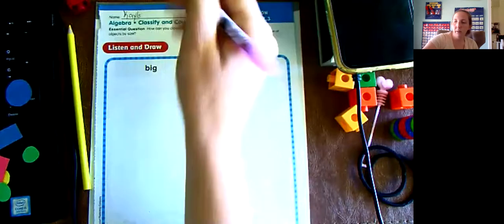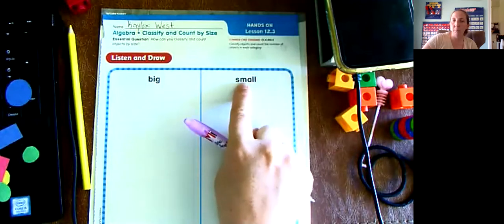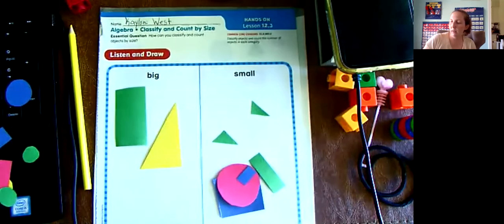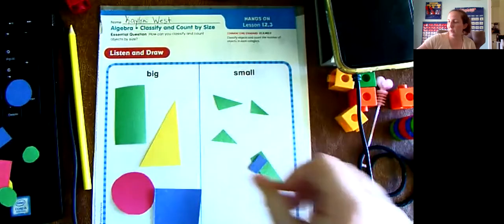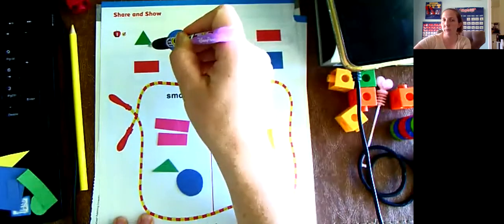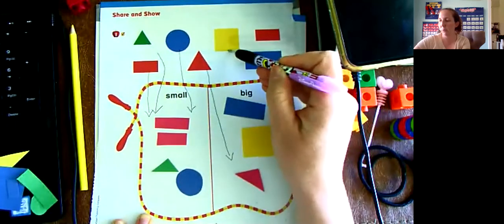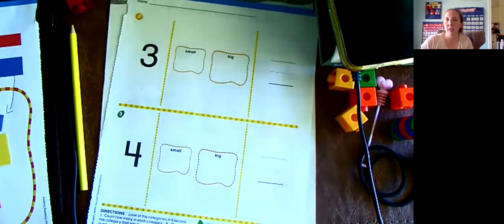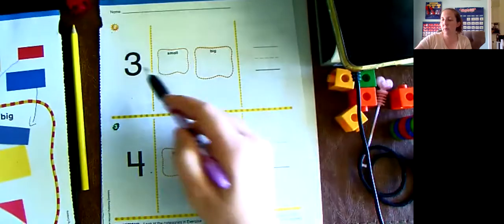Mrs. West's Math 12.3